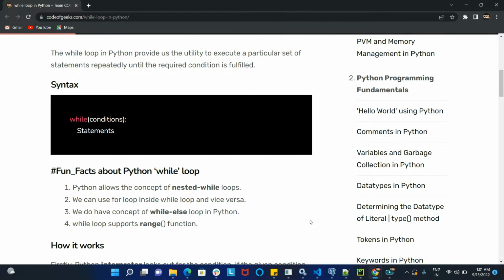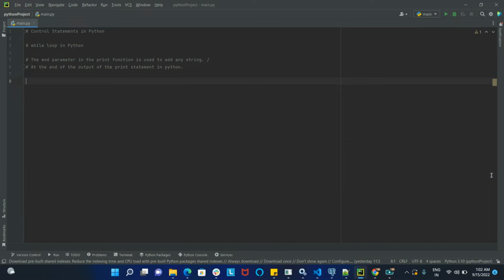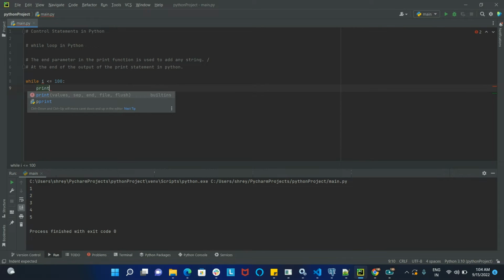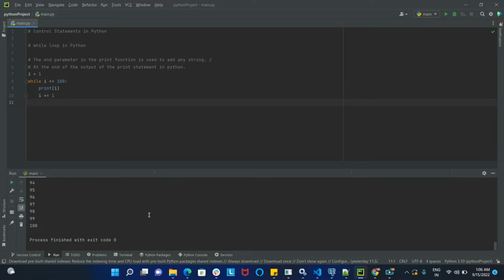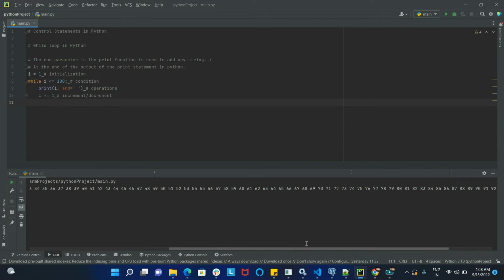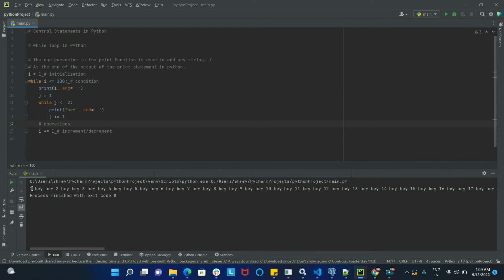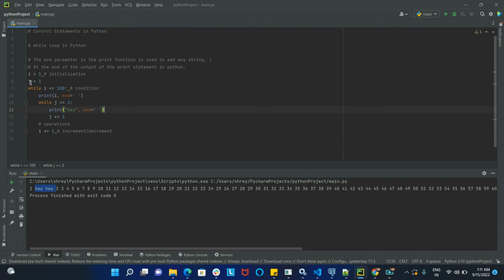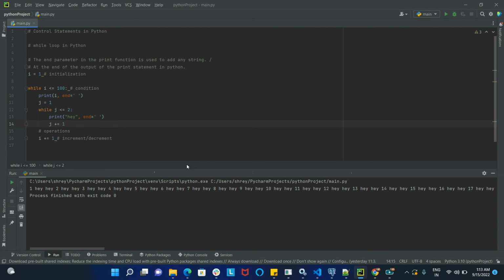while loop in Python with Examples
The while loop in Python provide us the utility to execute a particular set of statements repeatedly until the required condition is fulfilled.